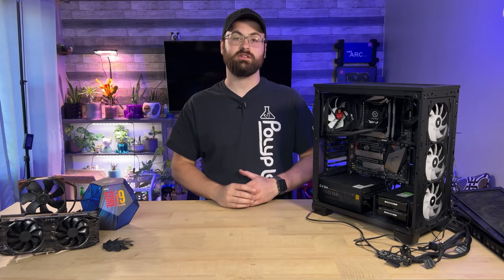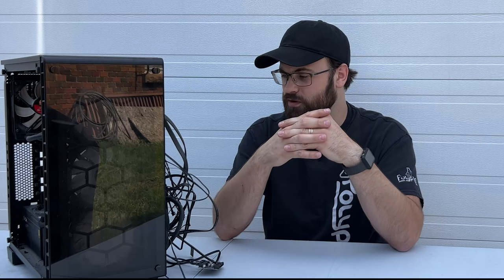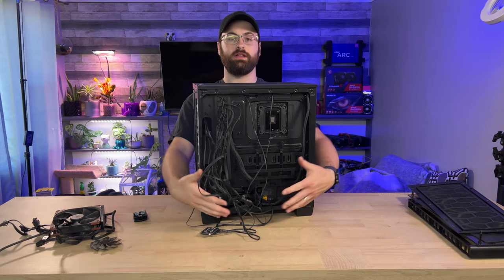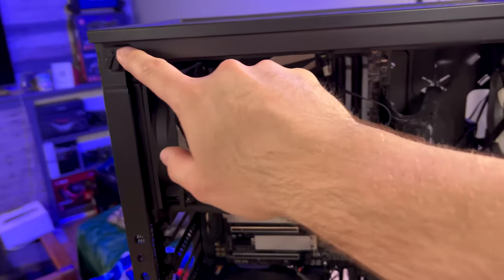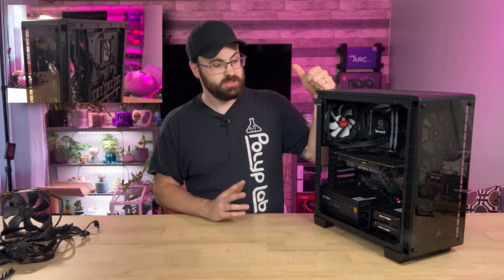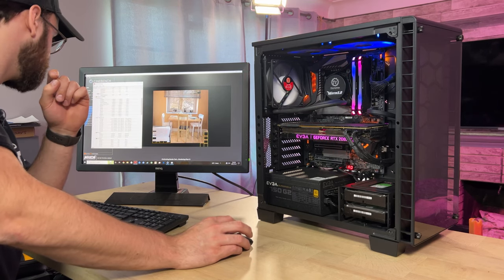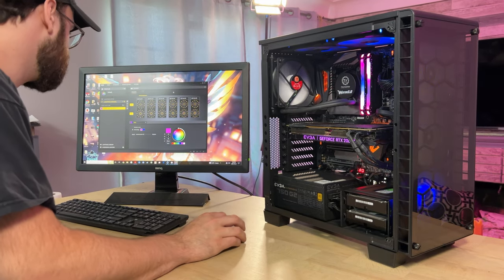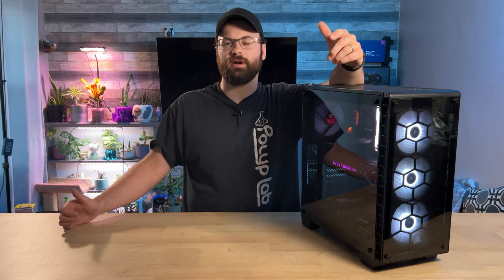Dusting Off My 2018 Workstation In 2023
On our ever-growing list of things to do around the office, was to get this top-tier workstation from 2018 back into a line of work. I'm so happy to have this PC back up and running in better condition than ever before!

Submit any PC related design suggestions -OR-
Submit future video ideas?!

Link to our store! We are always working towards designing and adding new things!

Chapters:
0:00 Introduction to today's project
0:46 Waking the 9900k workstation from it's slumber
1:20 Cleaning the PC outside
2:58 Locating missing parts
3:51 Sidebar about a magnetic fan mount I was working on
4:25 Back to finding missing parts
5:13 Pc re-assembled and first boot
7:43 Some quick tests to make sure its all good?
9:22 Upcoming content / Summary